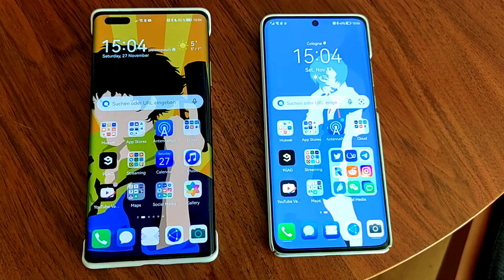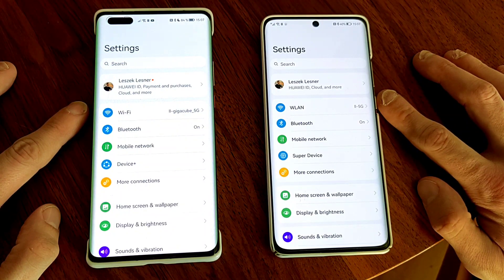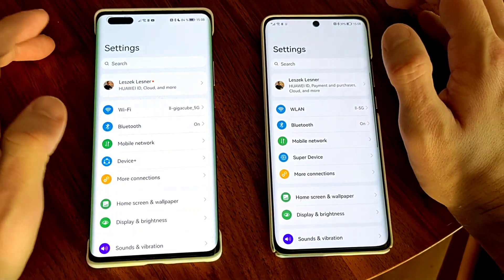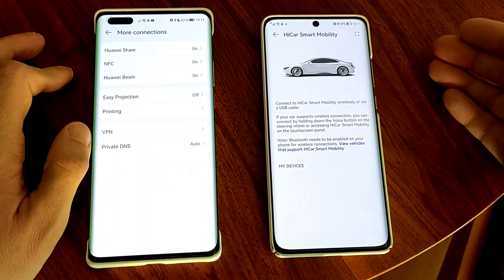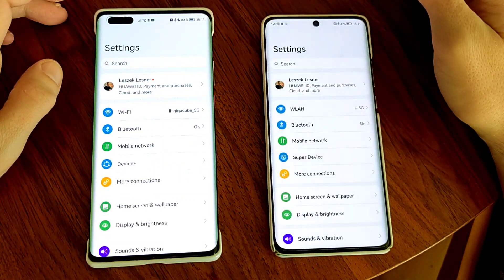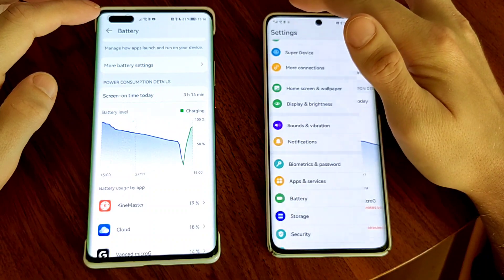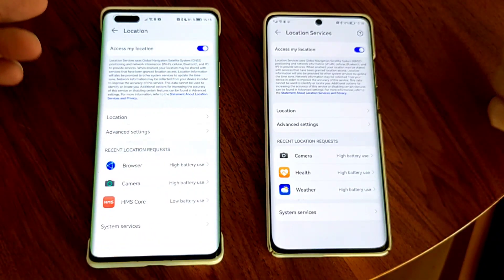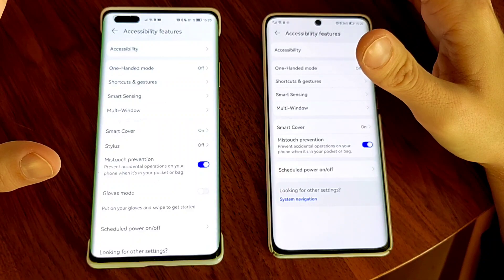EMUI 12 vs HarmonyOS - Feature Differences!?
I show you some of the differences I found between EMUI12 and HarmonyOS.
To me it still looks like EMUI12 is just like a lite version of HarmonyOS